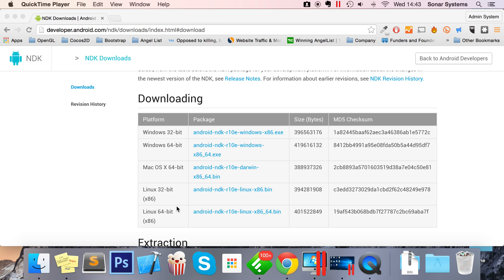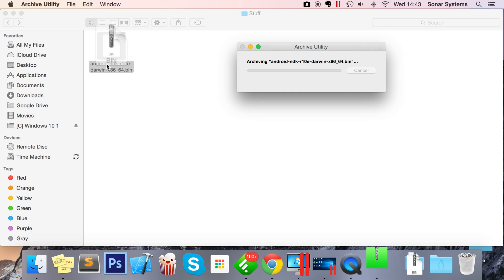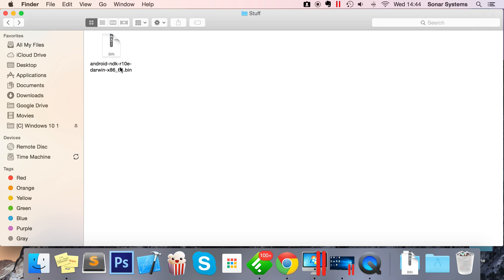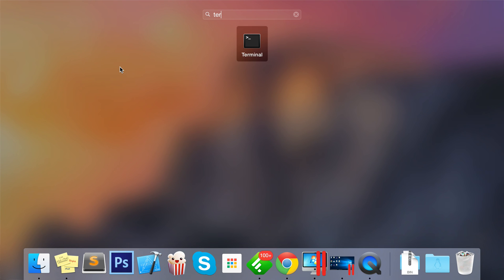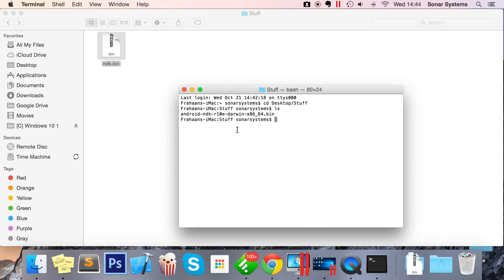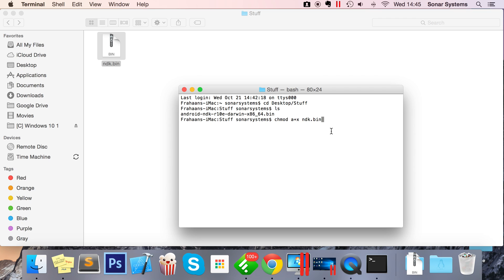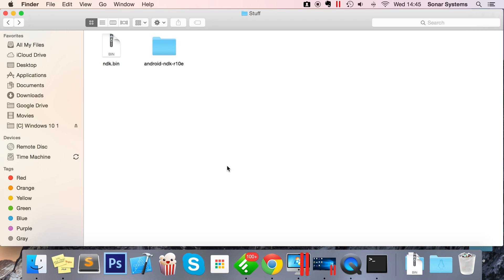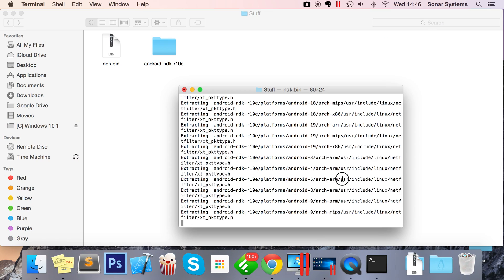Extract Android NDK Bin File